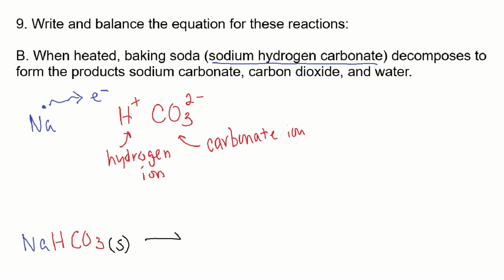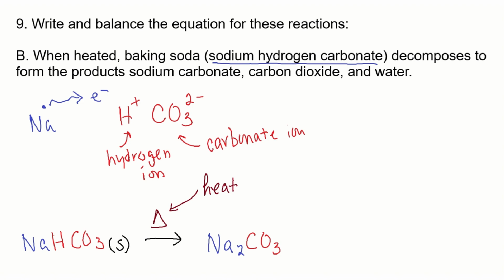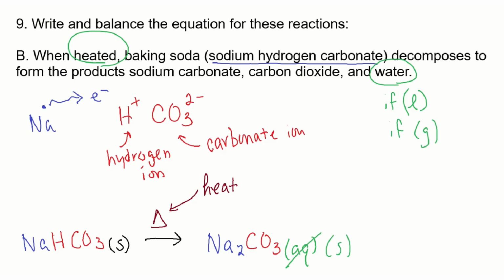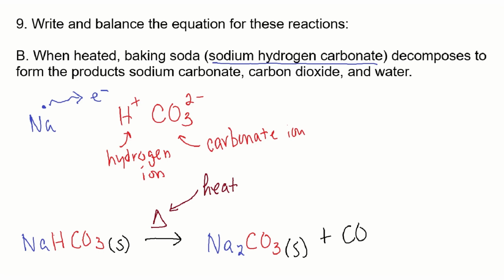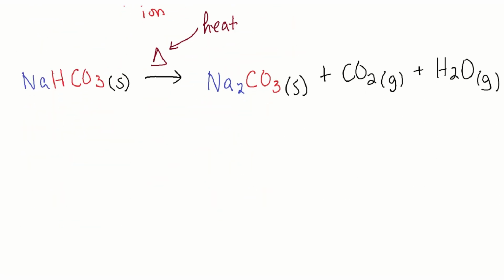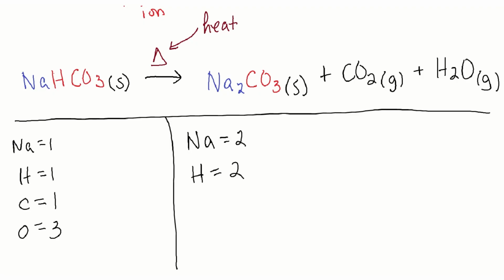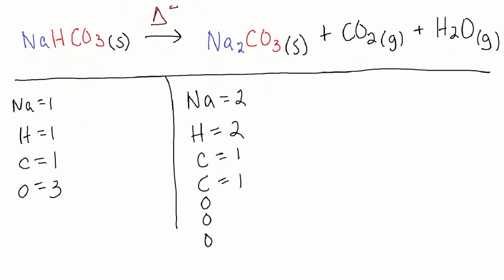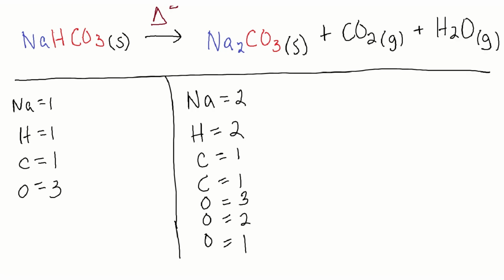9b. Writing and Balancing the Decomposition of Baking Soda (Sodium Hydrogen Carbonate)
Chapter 11, Problem 9:

9. Write and balance the equation for these reactions:

B. When heated, baking soda (sodium hydrogen carbonate) decomposes to form the products sodium carbonate, carbon dioxide, and water.